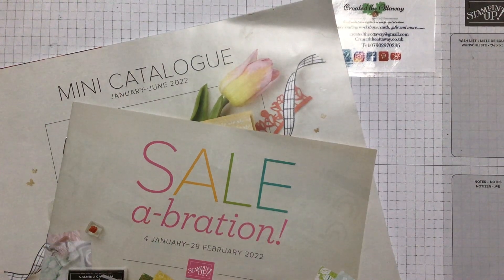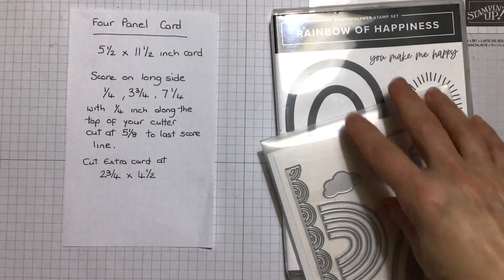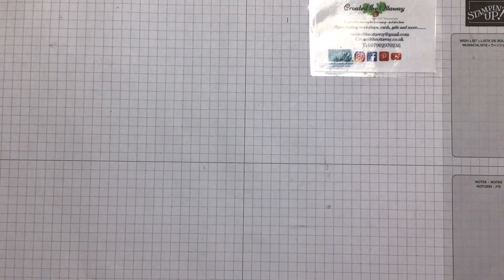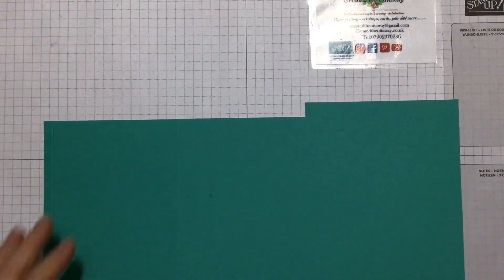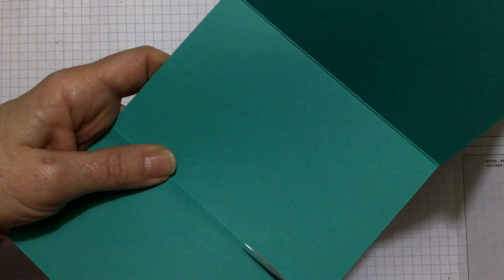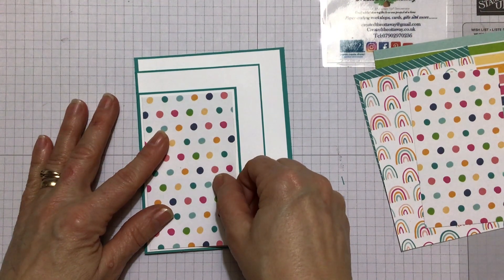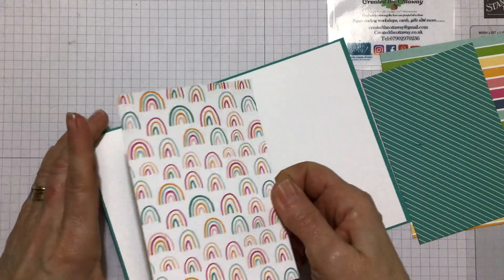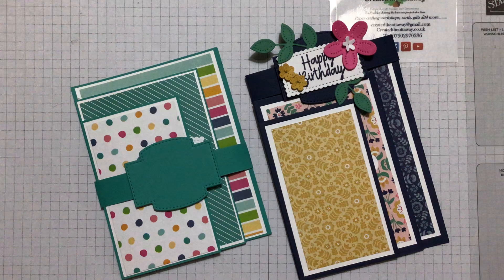Four Panel fun fold card@createdtheottaway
Craft along with me making this four panel fun fold card . This card making tutorial really shows you how to make the most of your beautiful designer series paper. I use all Stampin'Up! products available through me at createdtheottaway.co.uk. Sign up to my newsletter and keep up to date on special offers craft workshops and other craft events.